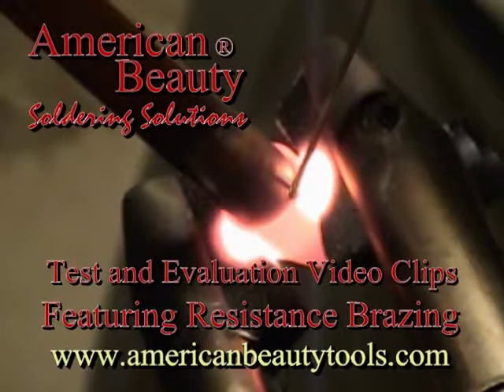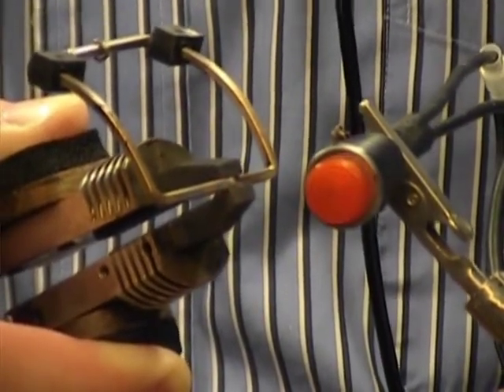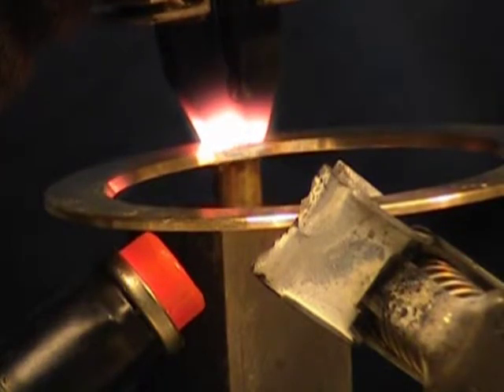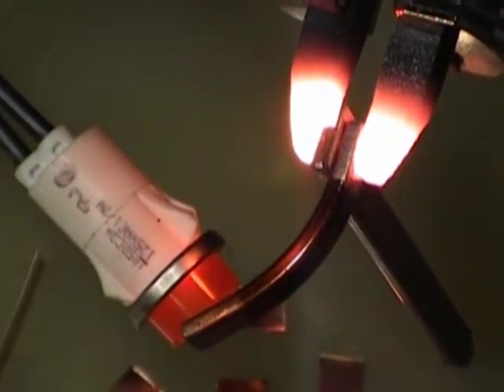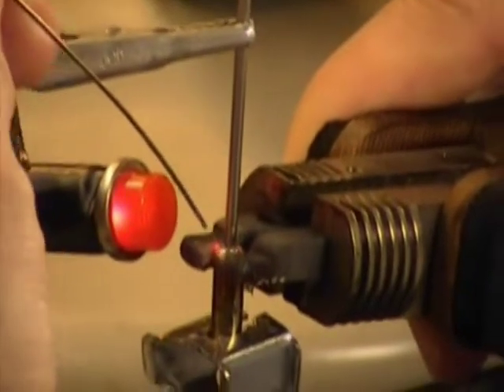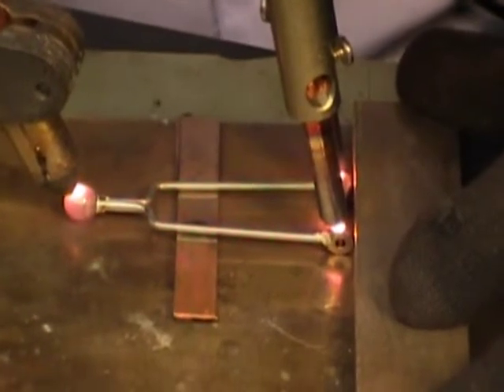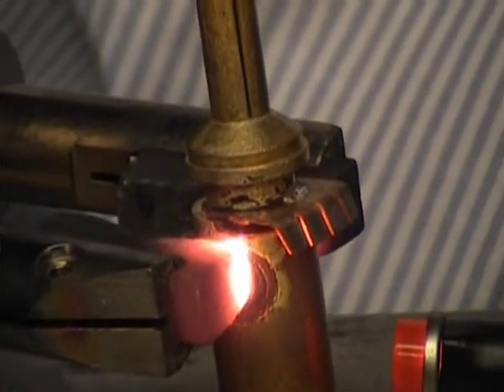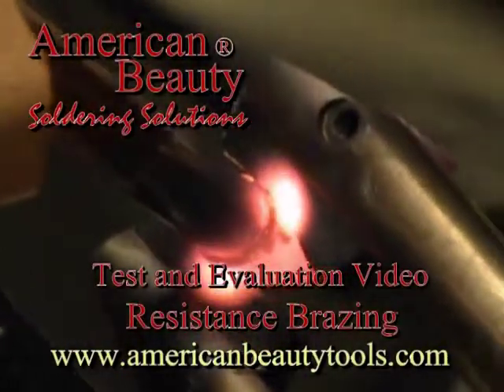Resistance Brazing Test and Evaluation Collage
This video demonstrates a wide variety of brazing applications accomplished using American Beauty Tools.